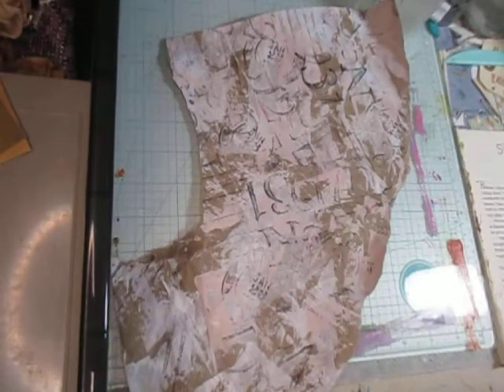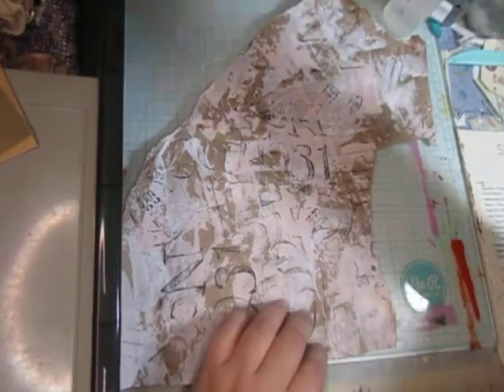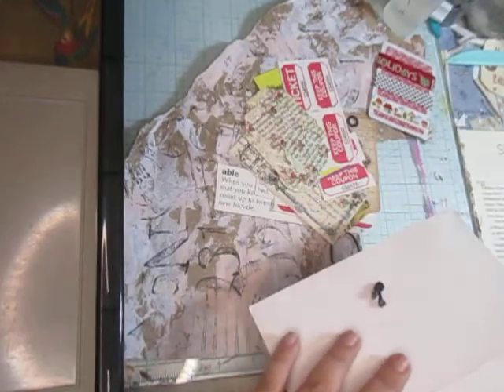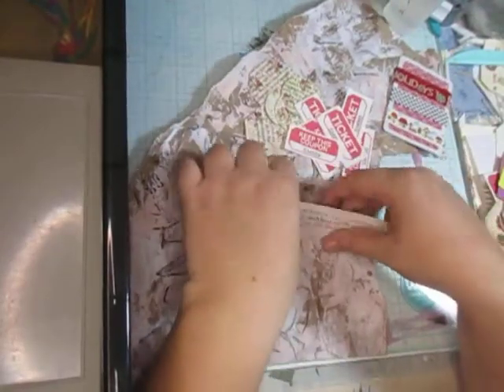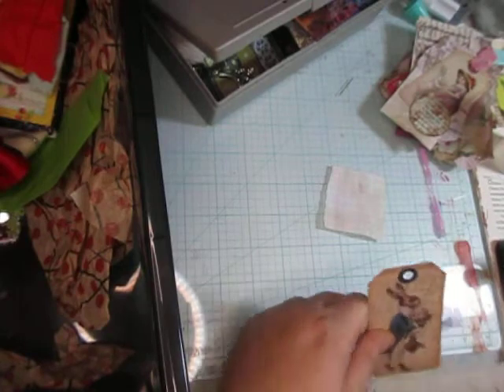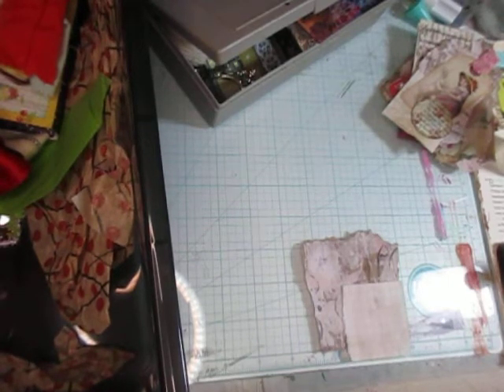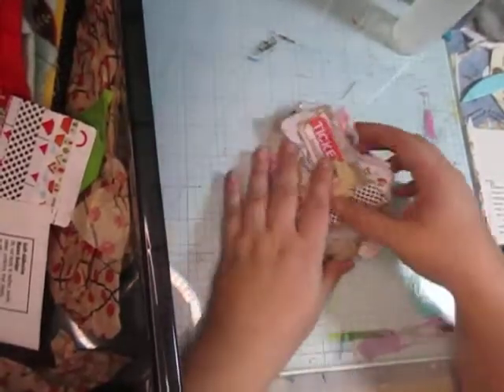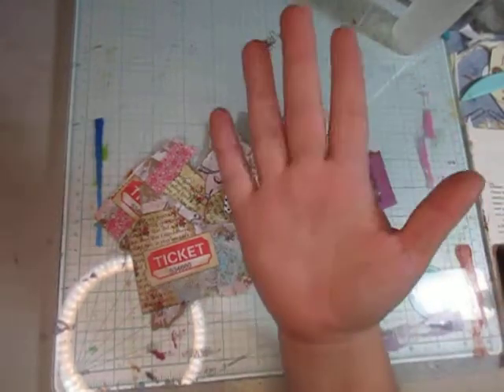RandomBoxOfStuff Making Clusters For Future Projects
I wanted to use up more from my random box of stuff. I wanted to use up for future journals. So I decided on paper clusters. come craft with me.